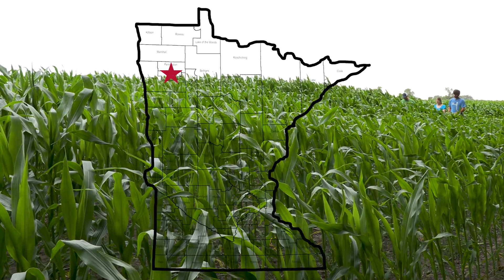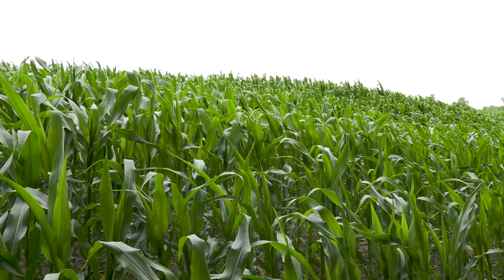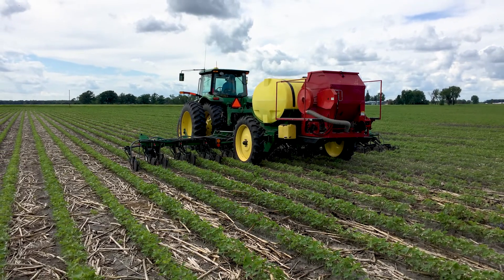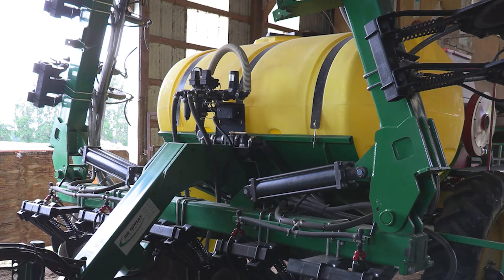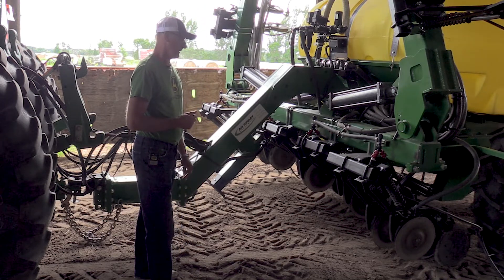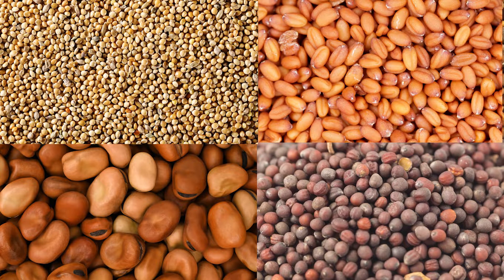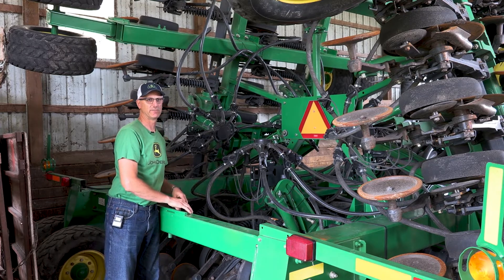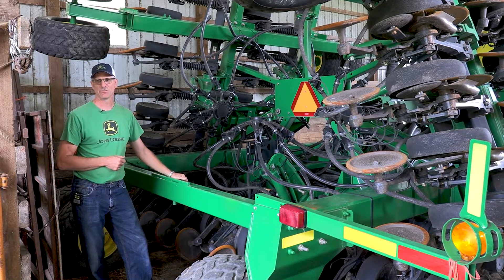Innovative Farm Equipment for Regenerative Agriculture in NW Minnesota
David Miller, second generation producer at Trinity Farms in NW Minnesota, explains how he built and uses his 30 ft. inter-seeder and fertilizer applicator on his corn, fescue, wheat, and sunflower fields. David shows how he has built and modified his inter-seeder for planting cover crops and side dressing liquid nitrogen fertilizer. He has been using strip-till and not-till farming practices with cover crops and using bio-strips on his fields for several years. David has streamlined his operation and increase the efficiency of his farming by reducing the number of passes over his fields needed to grow his crops. He runs variable rate nitrogen applications with prescription mapping to further decrease input costs. David also explains how he modified his 1890 no-till drill to apply cover crops to paired row bio-strips. Videography by Dan Balluff.

For more information about soil health agricultural practices please visit the Minnesota NRCS

And for more videos about other NRCS conservation-related projects please visit the Minnesota NRCS YouTube channel

Time stamps:
00:00:00   Introduction: David Miller, second generation producer at Trinity Farms in NW Minnesota
00:00:38   Inter-seeder/side dresser modified to apply both cover crops and nitrogen fertilizer
00:01:46   Growing fescue in paired rows with inter-seeded clover
00:02:20   Using the machine in corn, sunflower acres and fescue
00:02:37   Building the cover crop inter-seeder and liquid nitrogen applicator machine
00:05:35   Using variable rate nitrogen with prescription mapping
00:06:17   Inter-seeding and side dressing corn and sunflowers
00:06:28   Description of applicator/inter-seeder
00:10:06   Description of Valmar box seeder for inter-seeding cover crops.
00:10:39   Cover crop mixes
00:12:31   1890 no-till drill modifications
00:15:23    USDA NRCS Ending